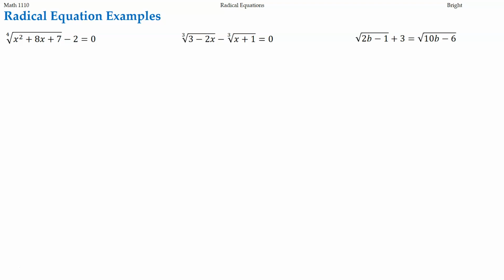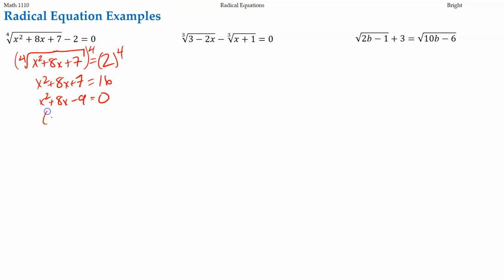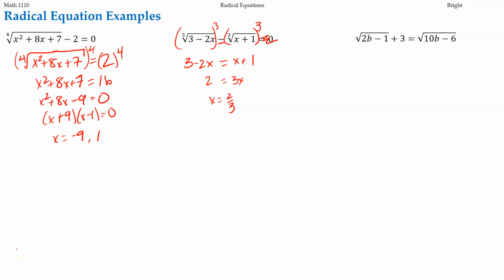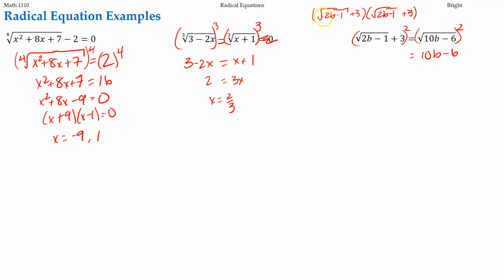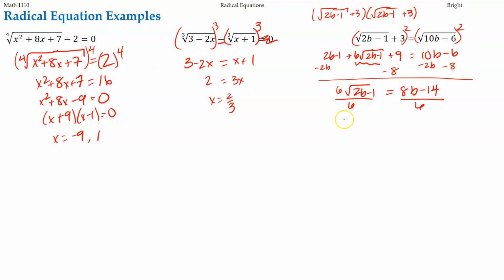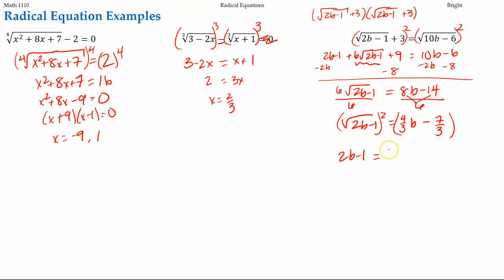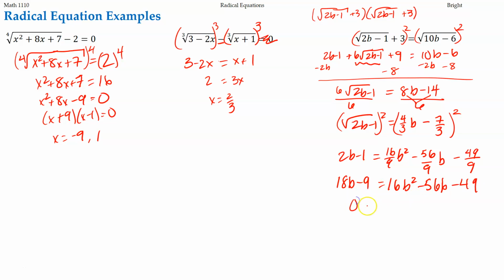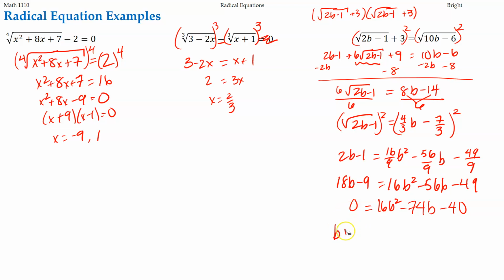2.6-3 Radical Equation Examples